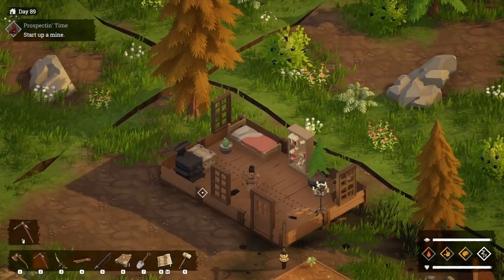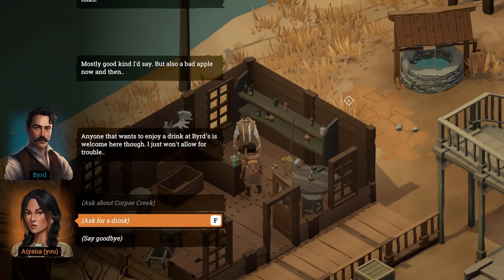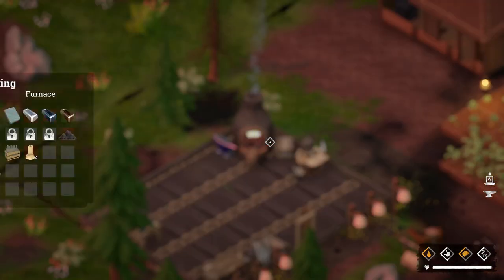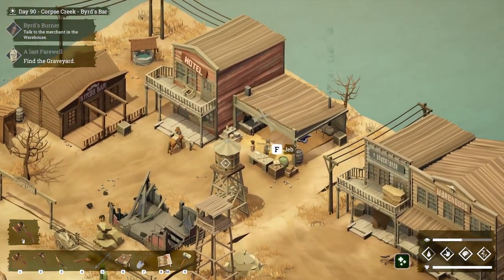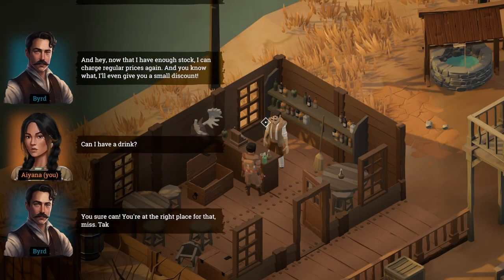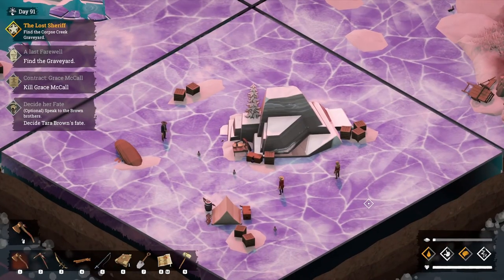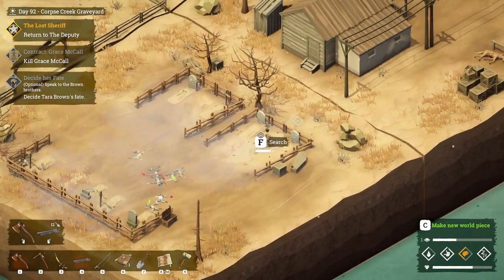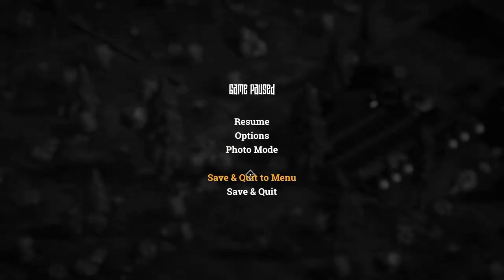Let's Play | Above Snakes - Part 14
Experience the ultimate blend of creation and survival in this isometric Wild West-inspired RPG. Build your own world piece by piece while navigating various biomes and battling against the elements or - even worse - dangerous Lost Souls. Gather resources, construct bases, and craft weapons and tools to hunt, fish, farm, and fight. Whether you prefer peaceful farming or thrilling combat, Above Snakes offers endless possibilities for players to explore and conquer.

➤  Epic Creator Code: METALGAMERGEEK

00:00:00 - Intro
00:00:46 - Getting My Mine To Produce Ore
00:05:46 - Time To Go To Corpse Creek
00:07:50 - Byrd Is The Word / Meeting The Gunsmith
00:17:08 - Researching / Placing The Merchant District
00:28:24 - Visiting The Warehouse / Completing Byrd's Quest
00:32:08 - Becoming A Bounty Hunter
00:35:44 - Meeting The Deputy
00:42:39 - Upgrading Our Rifle / Visiting The Graveyard
00:48:16 - Time For A New Sheriff / Delivering Bad News
00:54:26 - Outro